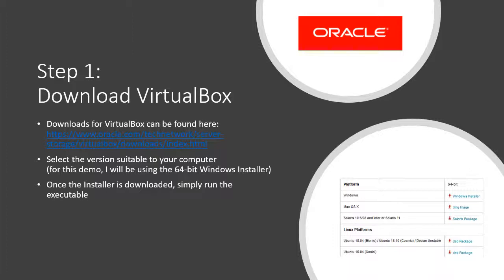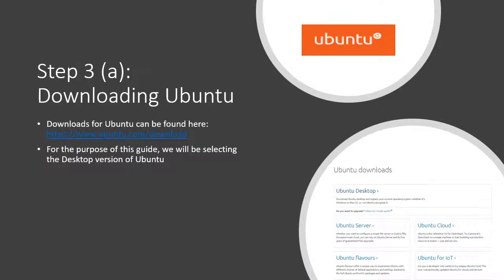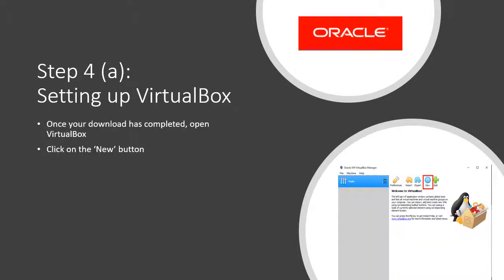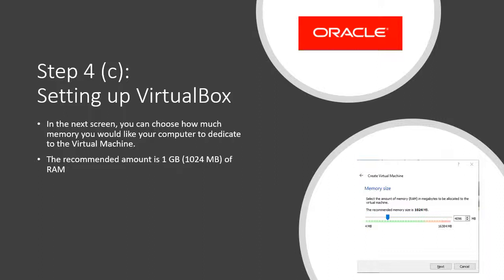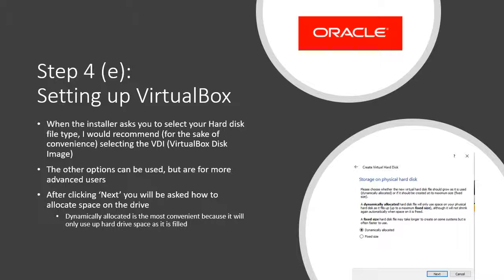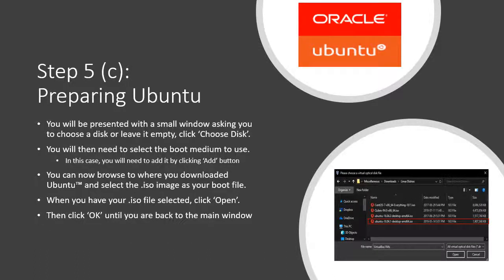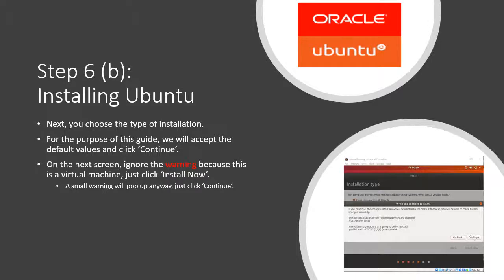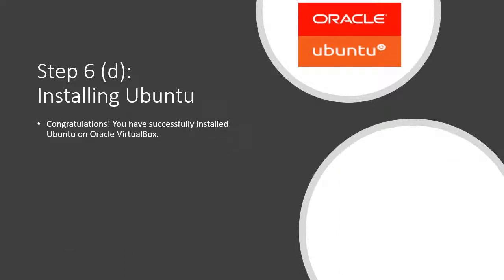Installing Ubuntu on Oracle VirtualBox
This video is intended for CIS285 AB2 with Kevin Renso.